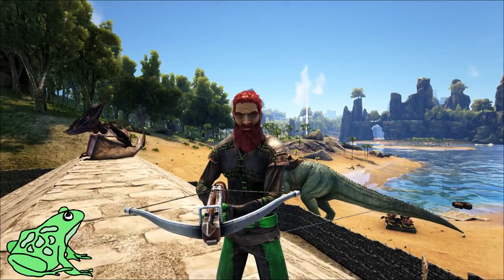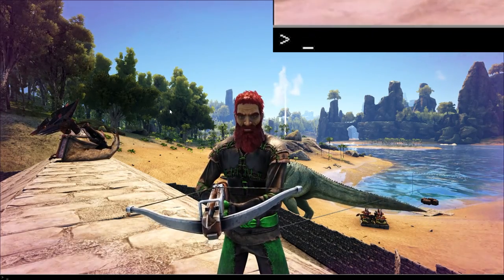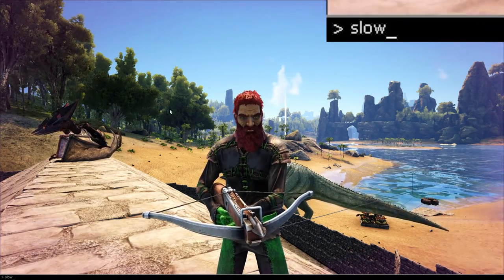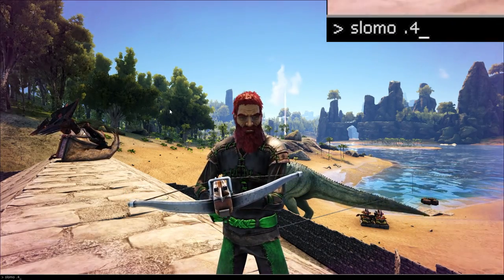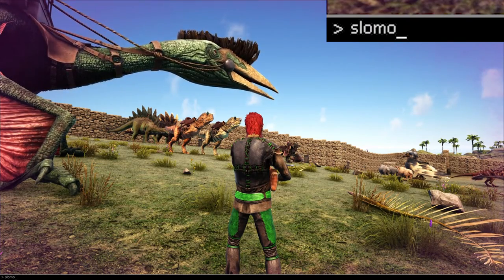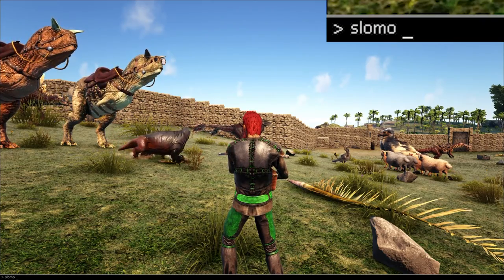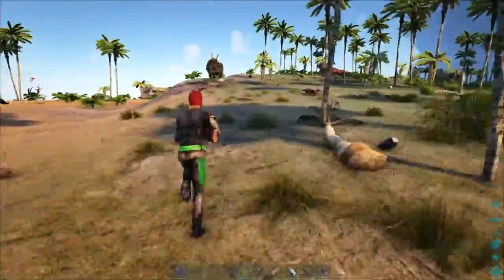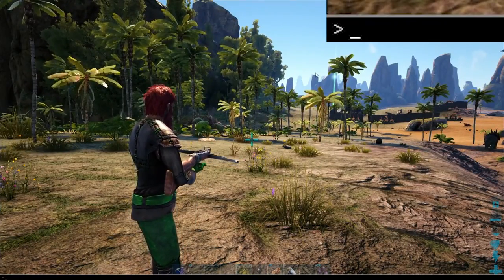Ark Slow and Speed up SLOMO Console Command Cheat Ark Survival Evolved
This console command in Ark Survival Evolved will allow you to speed up, or slow down the speed of the game.  The command is simply slomo, followed by some multiplier.  A number less than 1 will make it go slower, and a number greater than 1 will make it go faster.  Of course setting it back to 1 will return you speed back to normal.

slomo " "

How to use console commands on the PlayStation 4, 5 and Xbox One, and Xbox One X.

Bring up the command line:
PC  TAB key
PlayStation L1 + R1 + Square + Triangle

You may need to type in enablecheats to get commands to work the first time.  Don't forget to hit the admin command button after you enter the code.